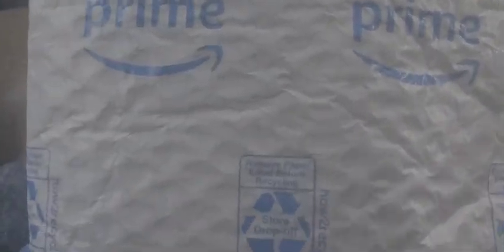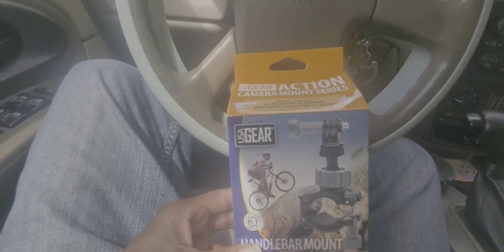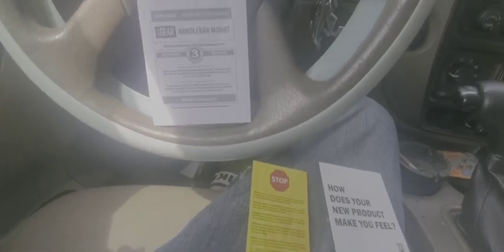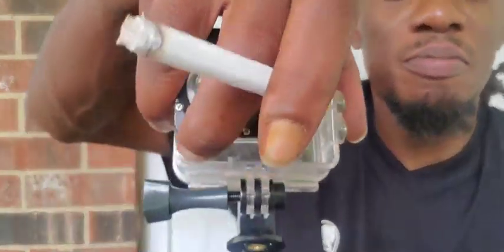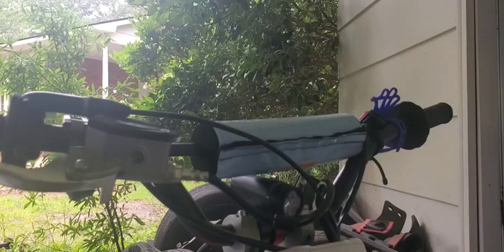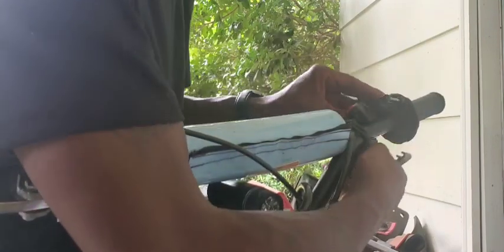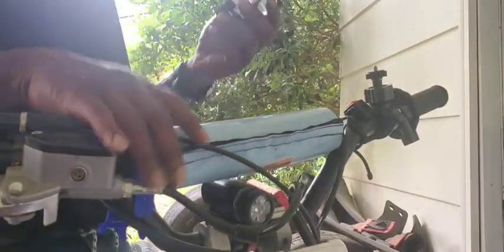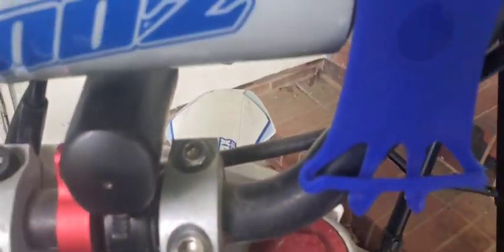firstmod On my 110cc pitbike@USA#GEAR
@USA GEAR CAMERA  MOUNT